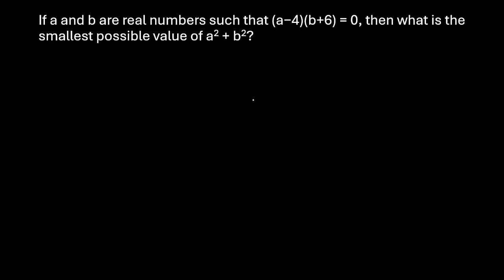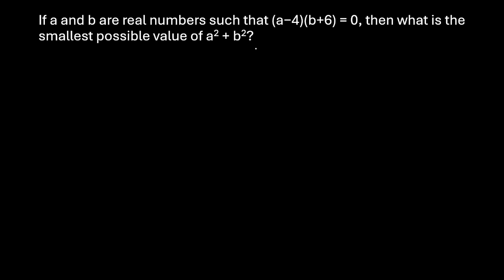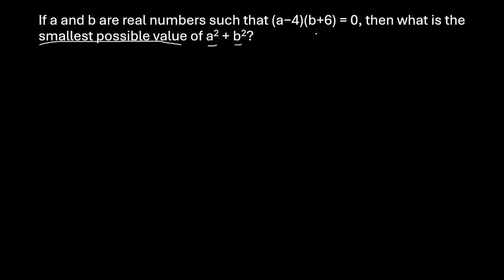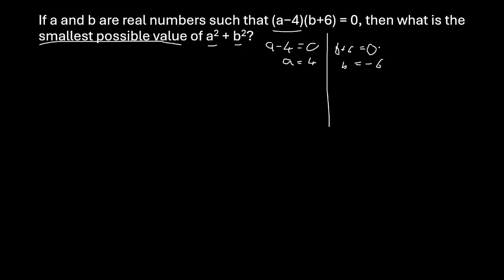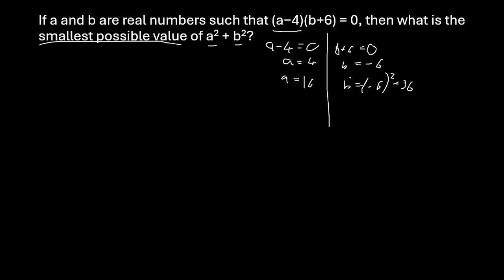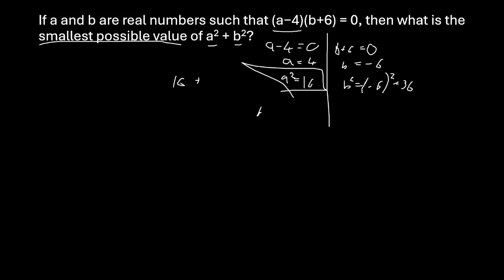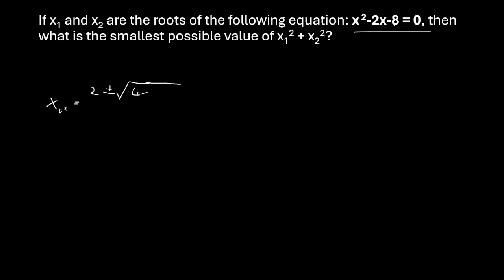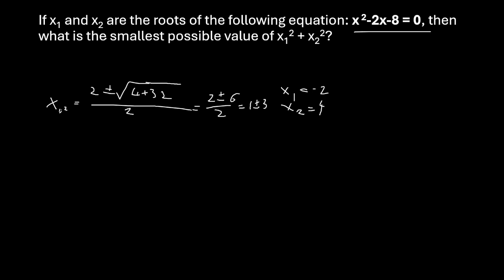SAT Math Practice – Difficult Problems Explained Step-by-Step (13)